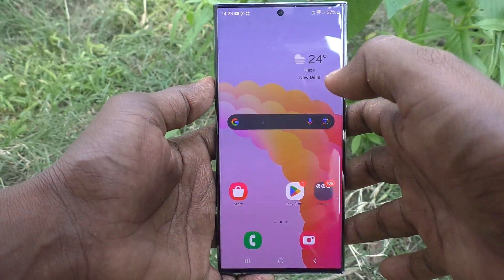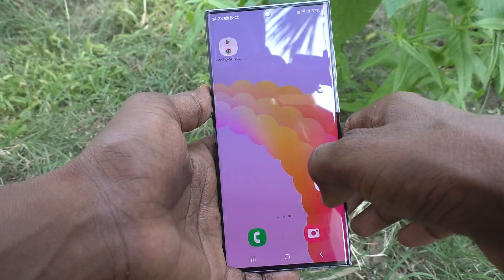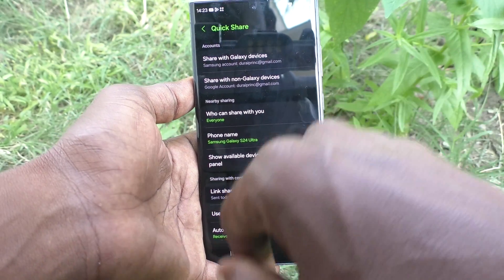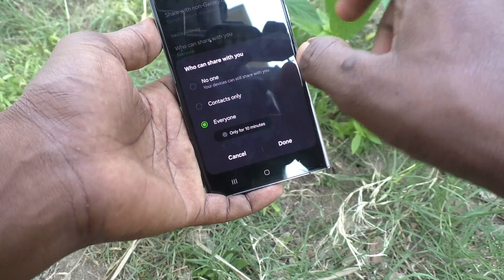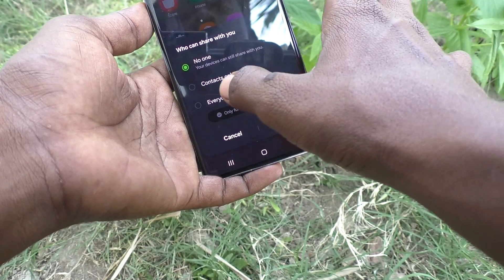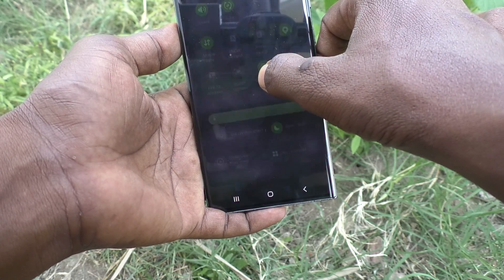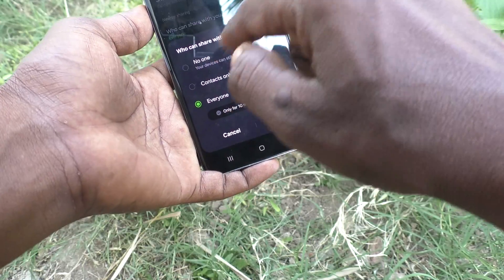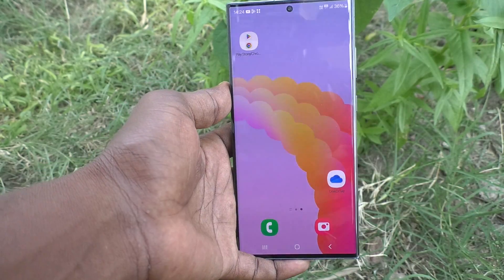How to turn OFF quick share in Samsung Galaxy S23 Ultra 5G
Samsung Galaxy S23 Ultra 5G quick share turn off settings : Learn here how to turn OFF quick share in Samsung Galaxy S23 Ultra 5G smartphone.